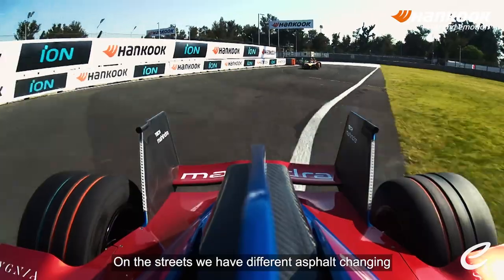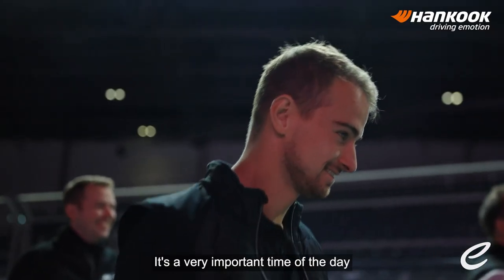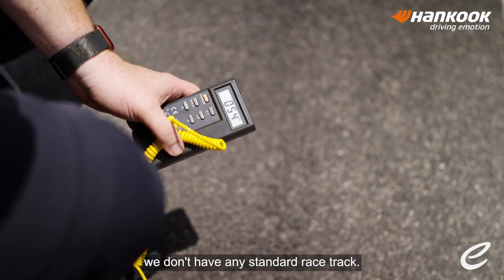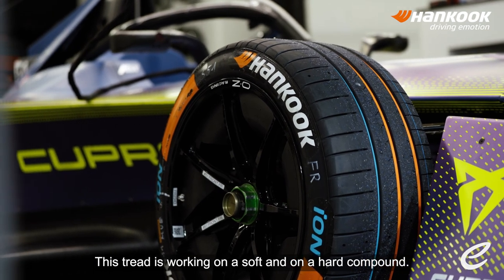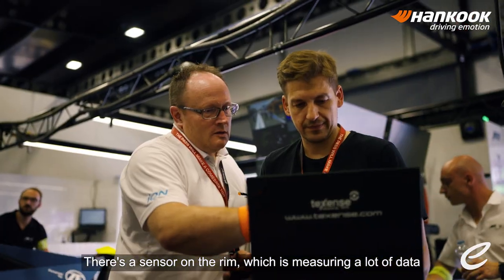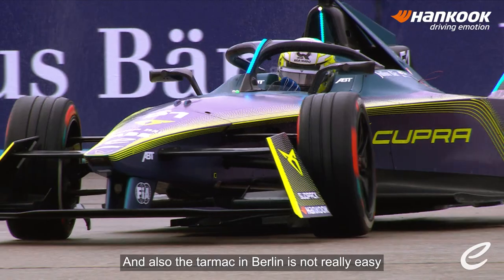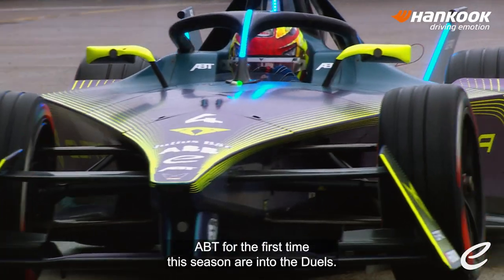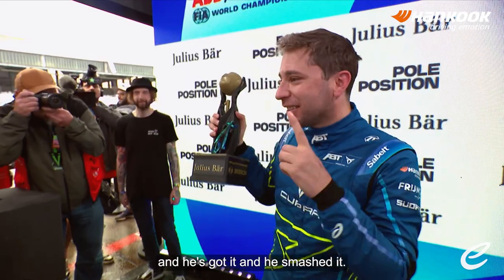[한국타이어] 도심 속을 달리는 레이싱 | Race to Road, presented by Hankook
도심 속 도로에서의 레이싱은 드라이버들에게 많은 어려움을 선사합니다.
한국타이어의 iON은 그 치열한 경쟁 속에서 얼마나 중요한 역할을 할까요?🤔